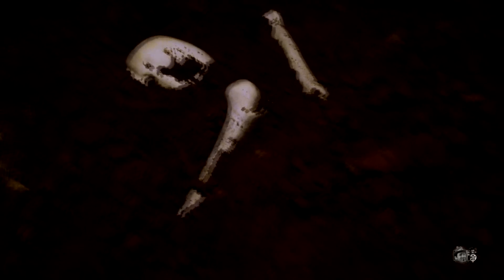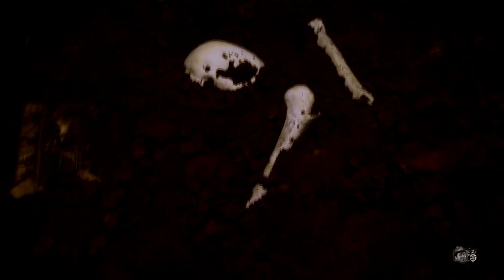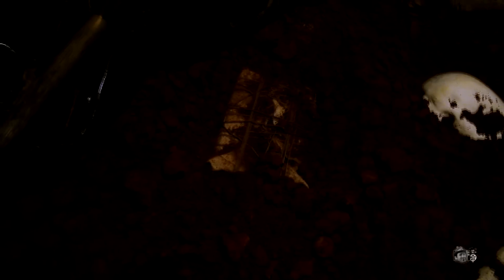The Haunting Tape 20 (ghost caught on video)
The ghost is drawing me closer to something I can feel it as the haunting continues.  I finally went back into the basement to see if anything else might be found where the doll was discovered. I found more than I wanted too as shown in the video. The paranormal activity was very high and many strange ghostly things have began to happen more frequently since my digging in the basement.

I was panicked when I did this video and I seem a little irrational. However find a ghosts body buried in your basement can do that to you.

I did not see the ghost but I did hear her.

At 2:15 I hear the ghost say "dig"

At 2:30 I can not really understand what she says. What do you think she is saying?

If you like the series please leave a comment, rate the video by clicking thumbs up, share the video on Google plus, facebook, and other websites, and please favorite the video. Thanks again for your support!